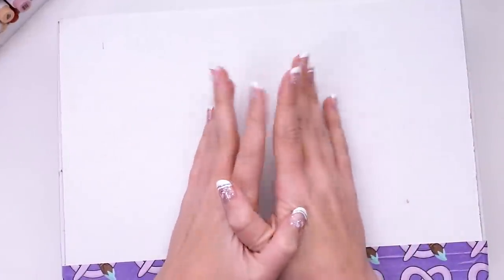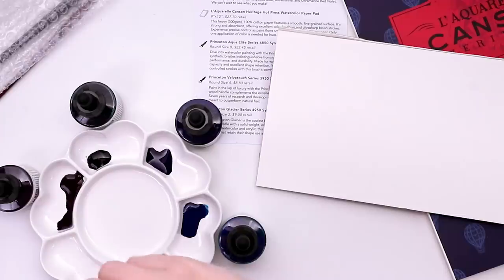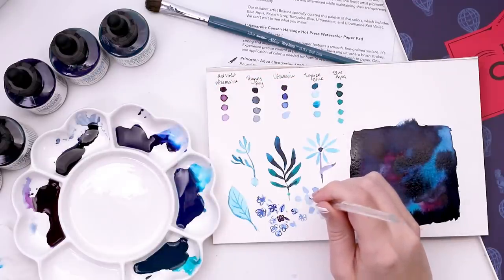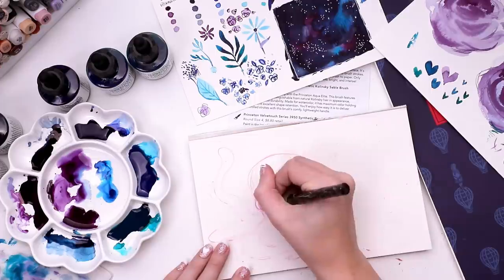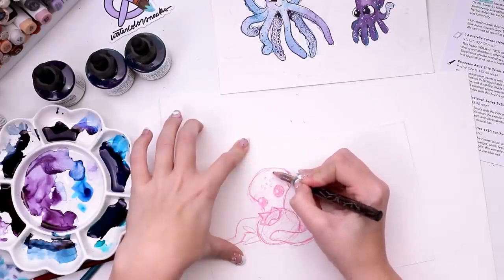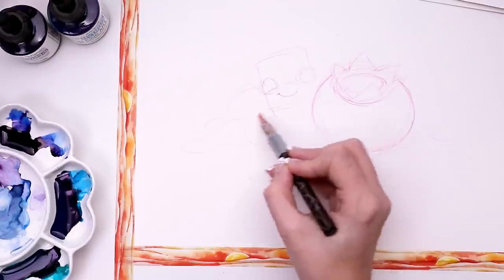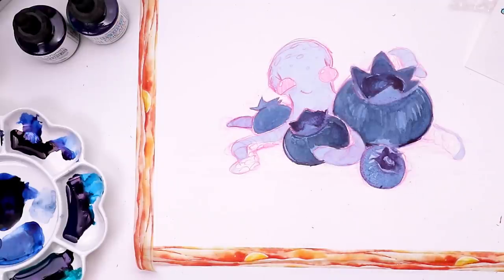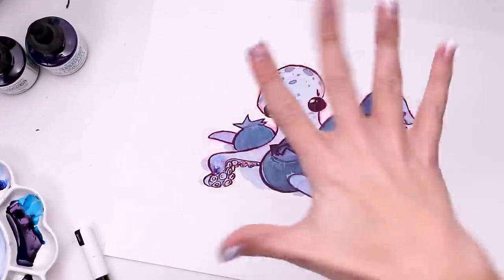LITTLE BABY OCTOPUS! WaterSnacks Art Supplies Unboxing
HEYO! I'm doing watercolors!? AH! I was too intrigued by this box not to at least try it. And i'm glad I did. I'm just stil. so...unamused by this medium. Not sure if I'm actually giving it a fair shot or not. Maybe my preconcieved ideas are harming my ability to. who knows. But you asked for it, here's me trying watercolors again. haha EVEN THOUGH I SAID I WOULDN'T!

► INSIDE THE WINTER 2022 WATERSNACKS BOX:
5 Bottles of Dr. PH Martin's Hydrus Fine Art Watercolor
L'a Aquarelle Canson Heritage Hot Press Watercolor Paper Pad
Princeston Aqua Elite Series Synthetic Kolinksi Sable Brush (Size 8)
Princeton Velvetouch Synthetic Brush (Size 4)
Princeton Clacier Series Synthetic Brush (Size 2)